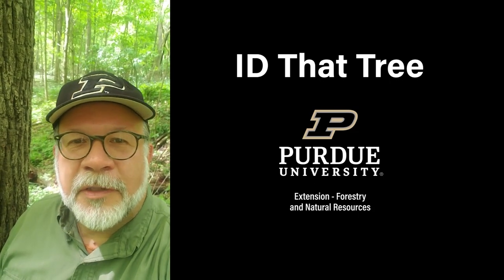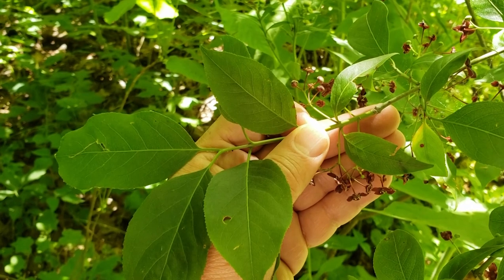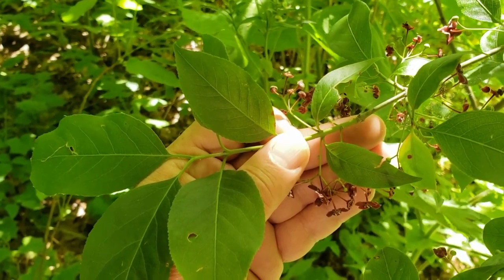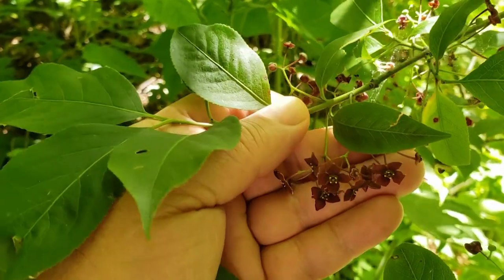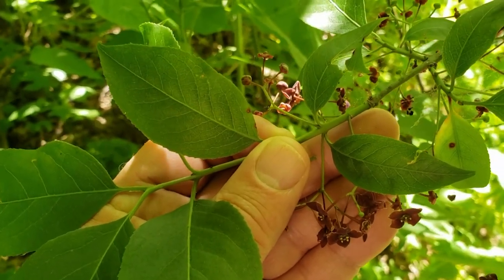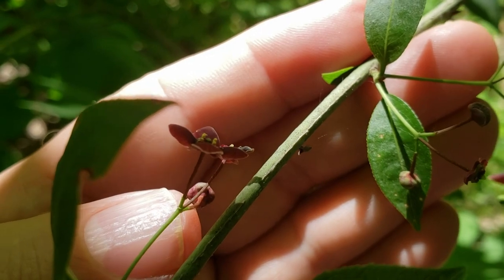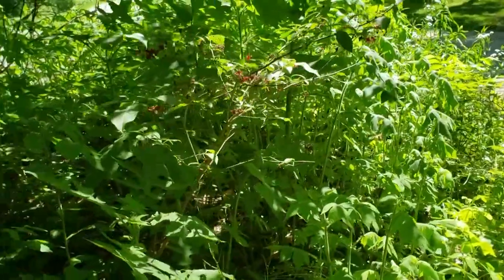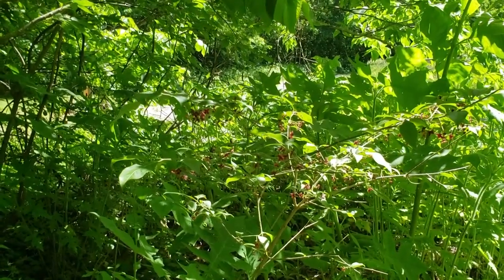ID That Tree: American Burning Bush or Wahoo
Get to know one of our small Indiana trees, good for landscaping, that has purple flowers in the summer and pink fruit in the fall. Meet the American Burning Bush or Wahoo. Purdue Extension forester Lenny Farlee shares about where you can find this species, and more identifying characteristics.